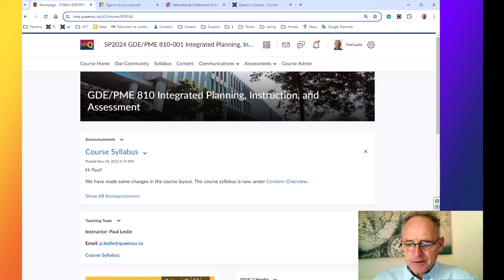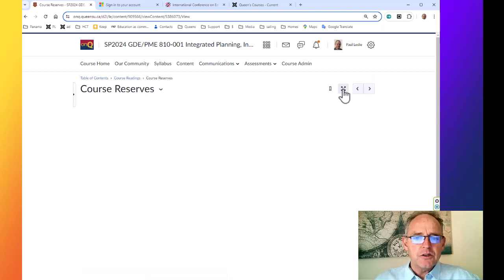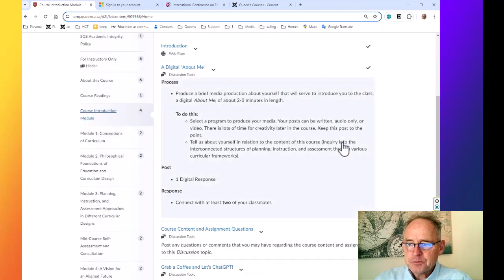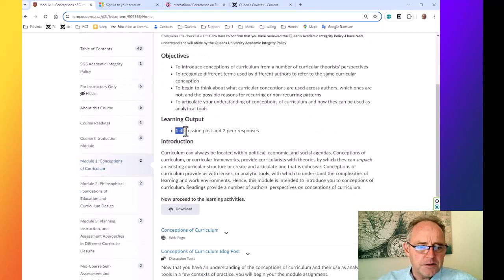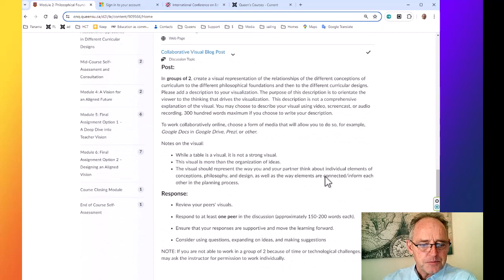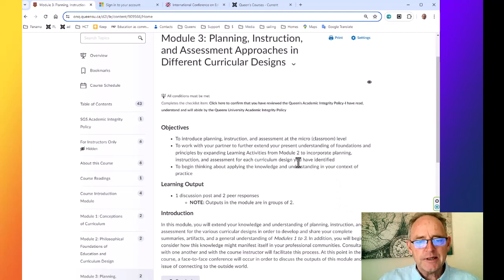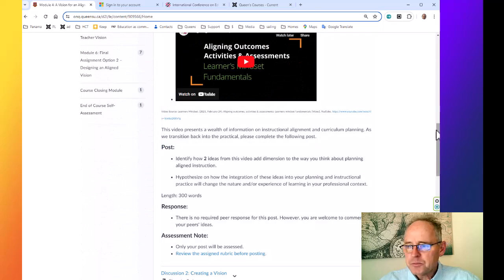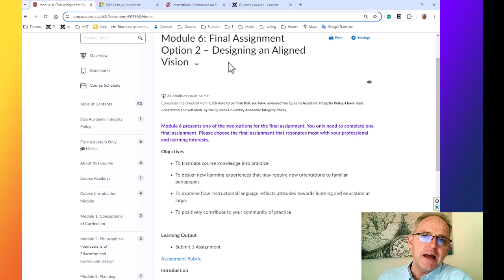An Introduction to GDE / PME 810 @ Queen's U.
An brief overview of the GDE / PME 810 @ Queen's U.